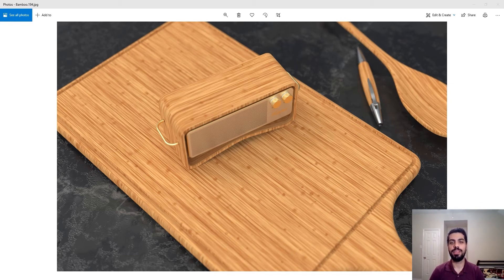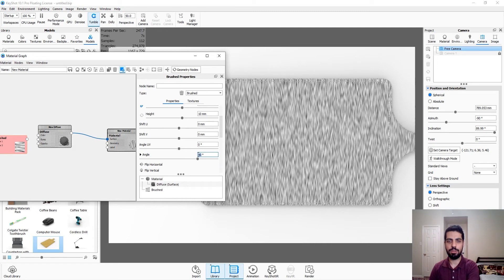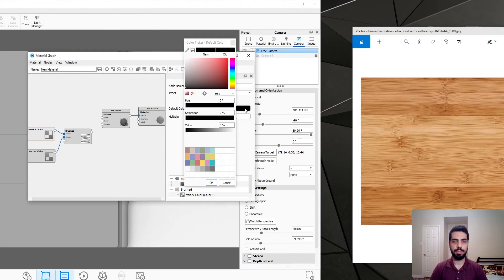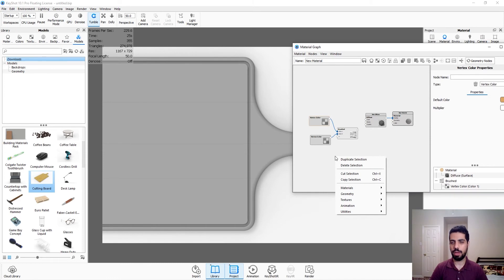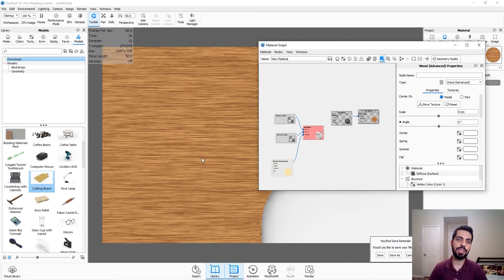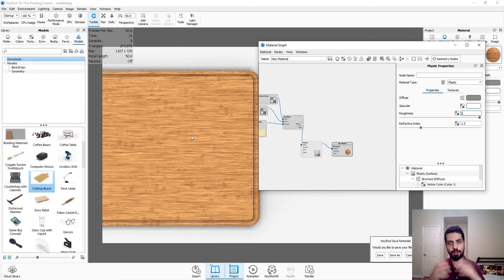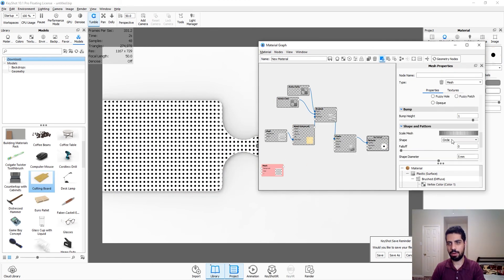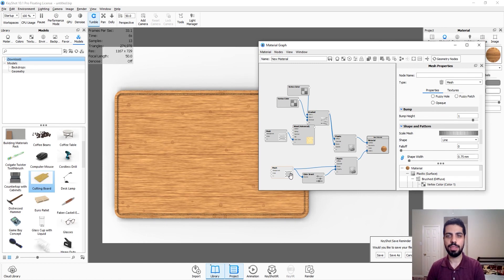Keyshot Tip: How to Render Bamboo in Keyshot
In this video, I explain how to render bamboo wood material in Keyshot. As always you can take whatever you learn from this video and apply it to your product in Keyshot. I encourage you to play with different colors, numbers, etc.